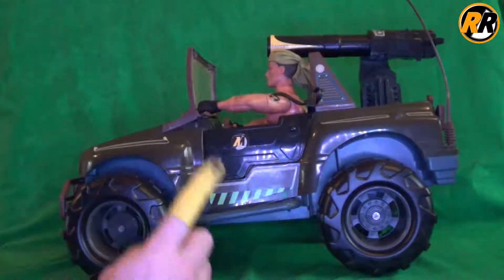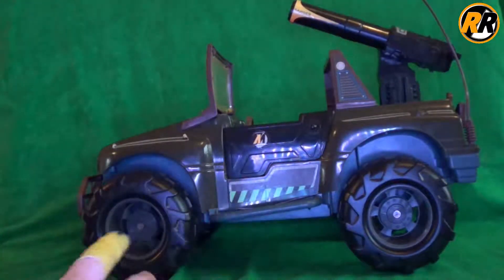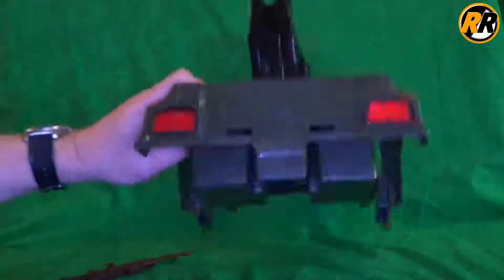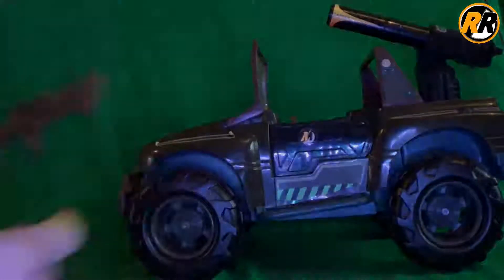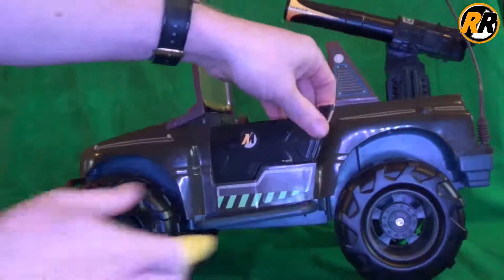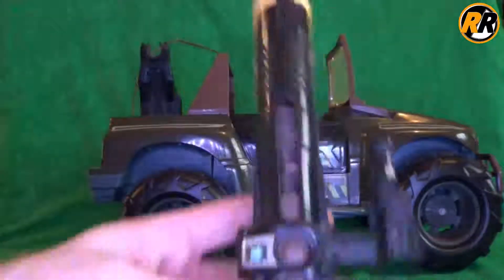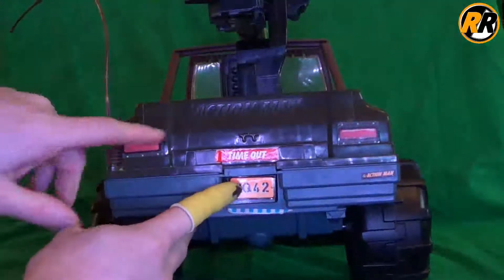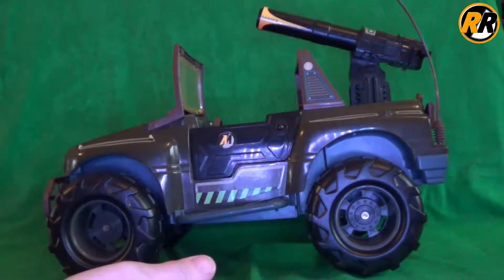Action Man 4X4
Today I take a look at the Hasbro Action Man 4x4/GI JOE RHINO